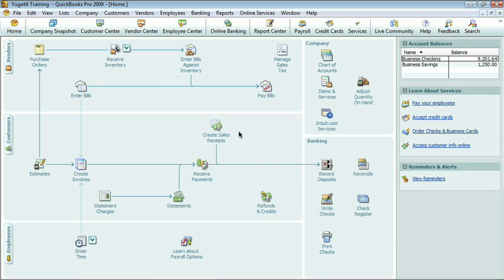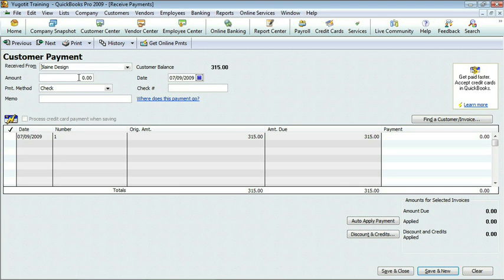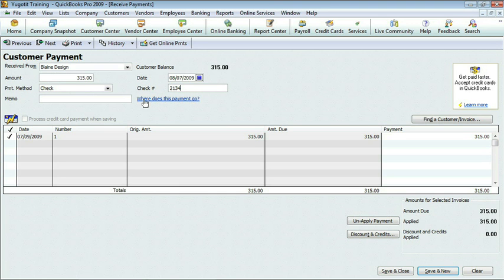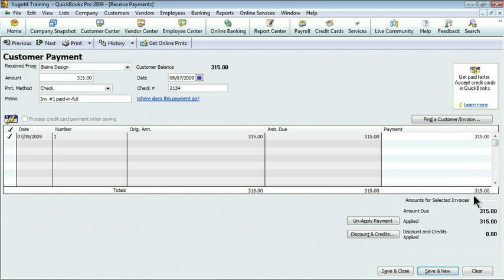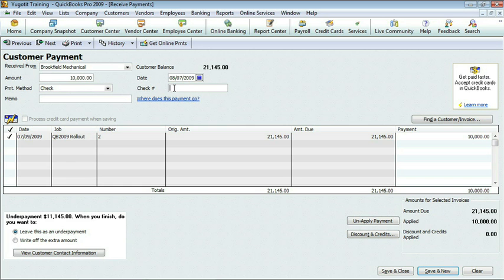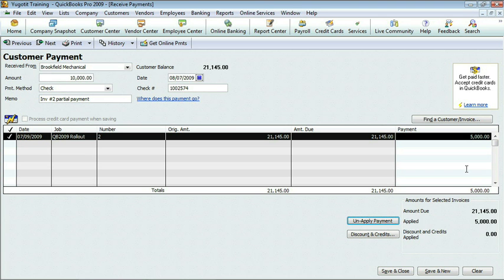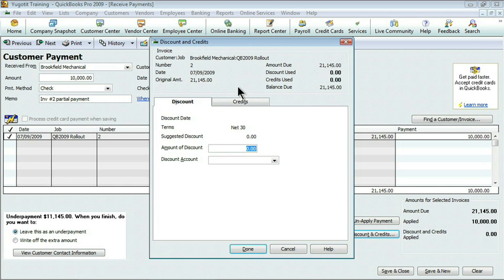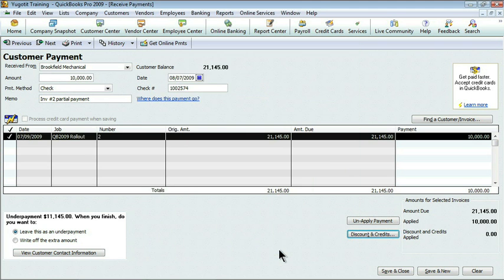01. Receiving Payments